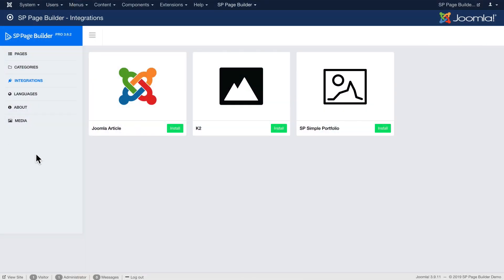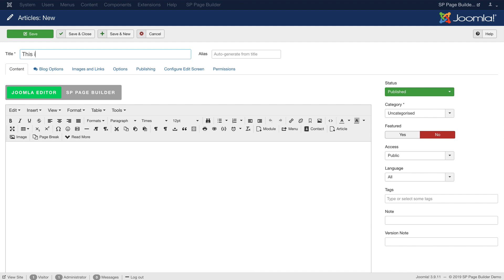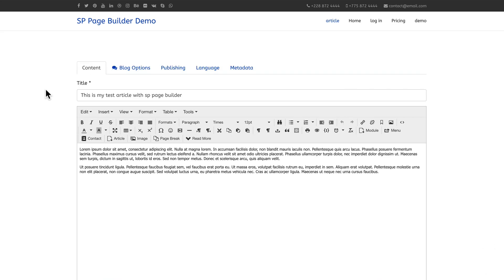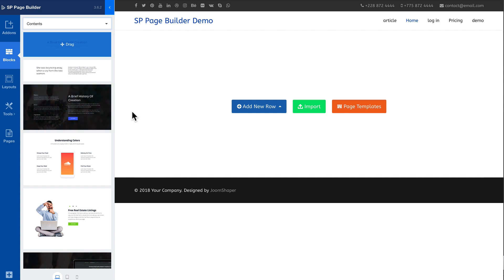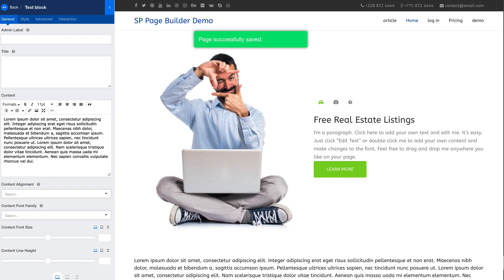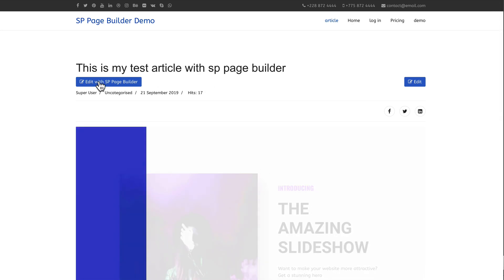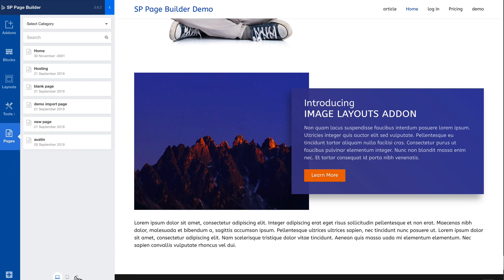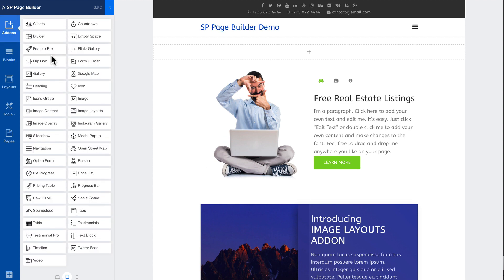Learn SP Page Builder - Video 10 - How To Use SP Page Builder in a Joomla Article